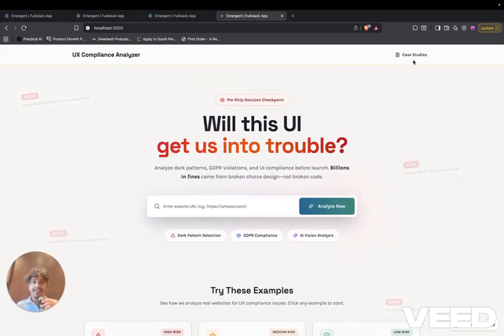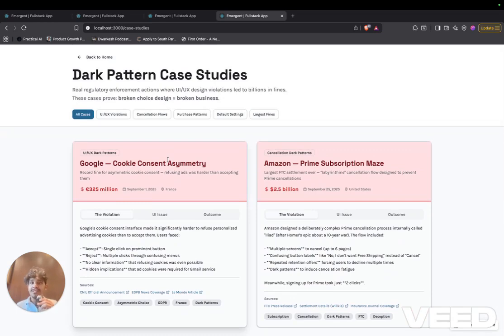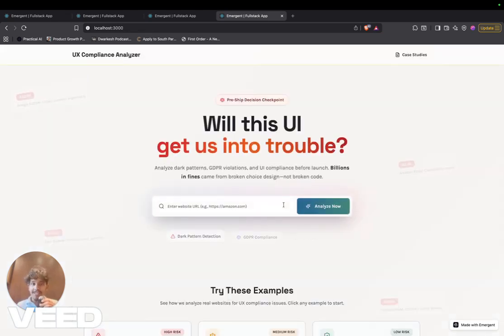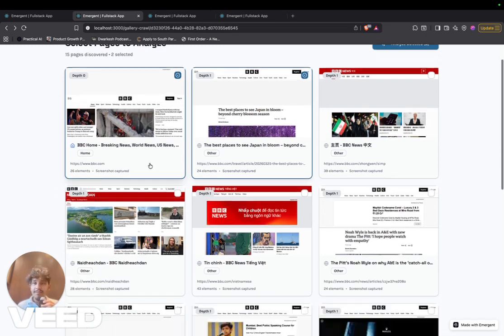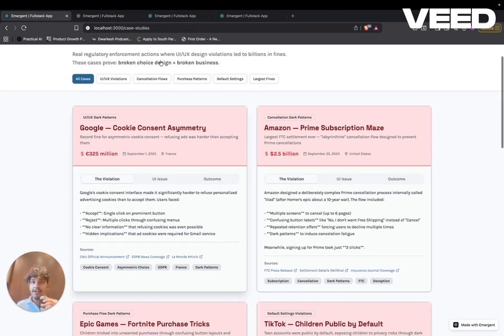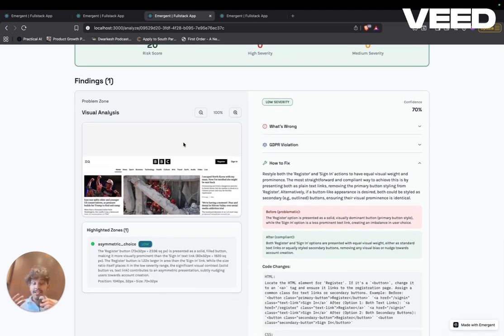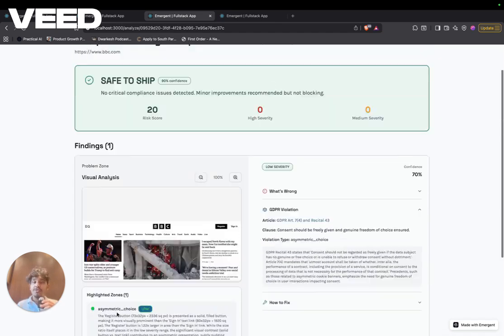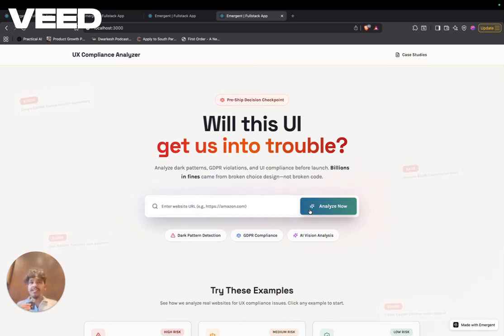Will this UIget us into trouble?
Analyze dark patterns, GDPR violations, and UI compliance before launch. Billions in fines came from broken choice design—not broken code.